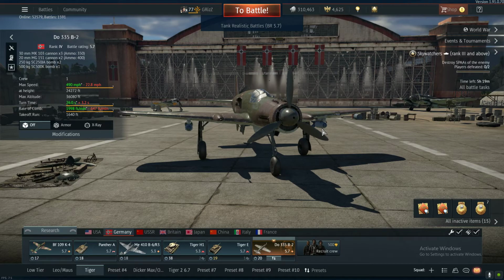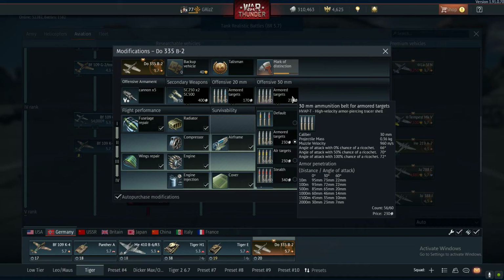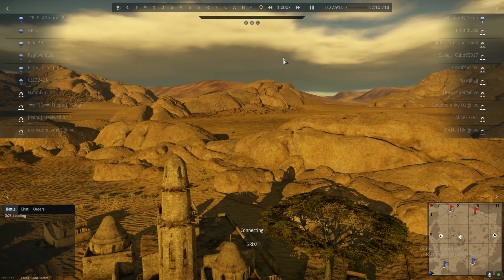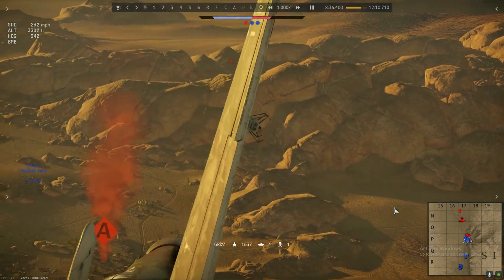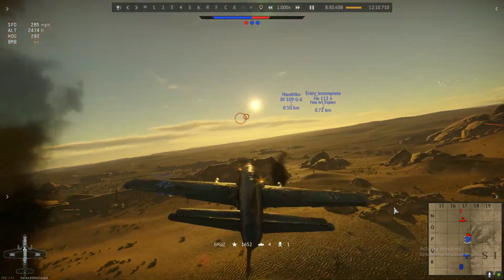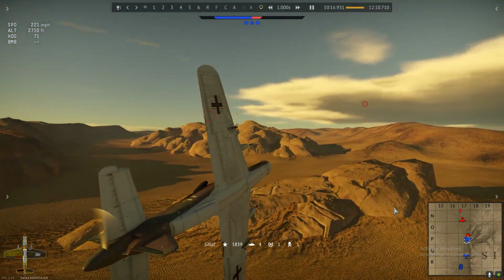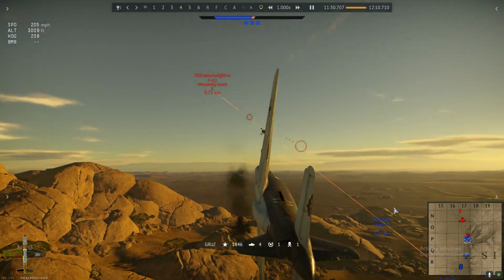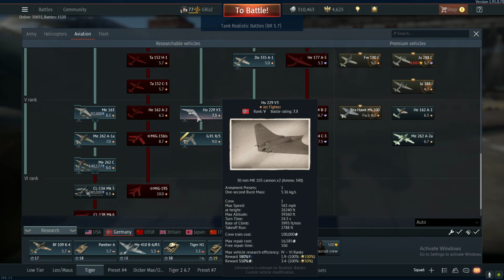Do 335 B-2 CAS Destruction! | War Thunder 1.91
This airplane has to be one of the best premium German planes at this tier range. Definitely worth picking up or at least play the tech variations. Let me know what you want to see next!